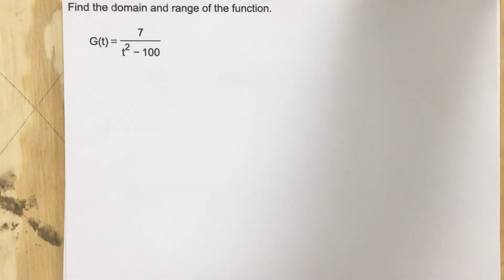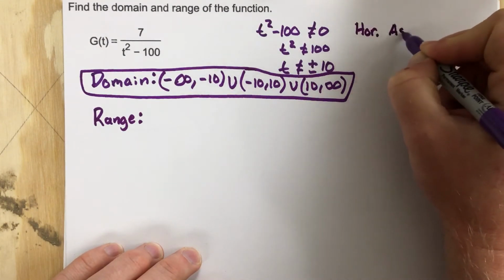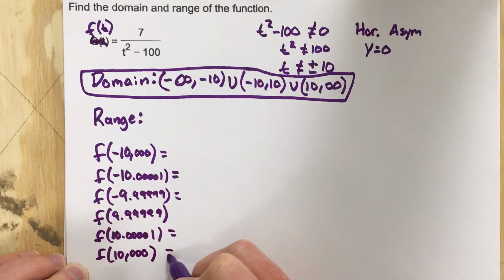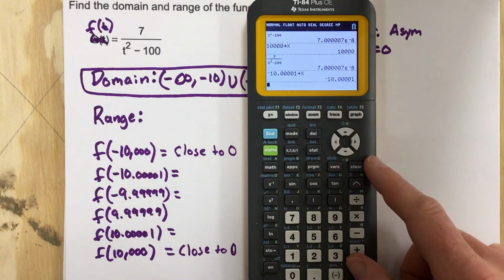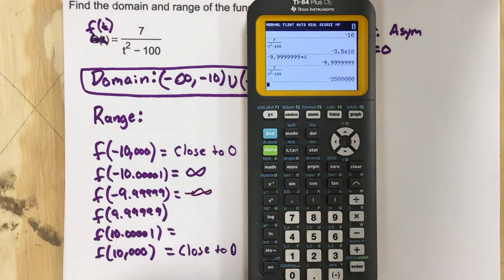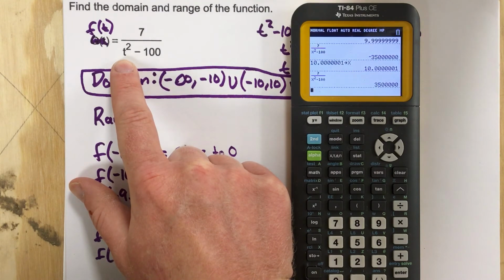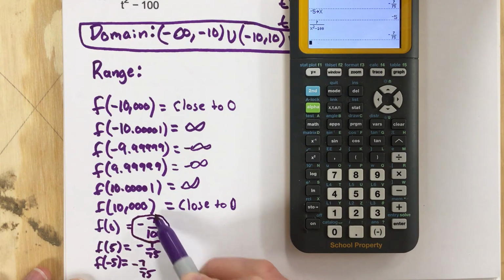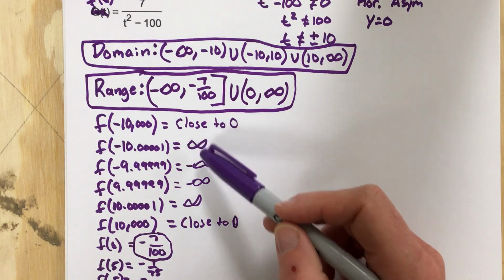Assessment #2 - Problem #1 (Calc)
Domains and Ranges